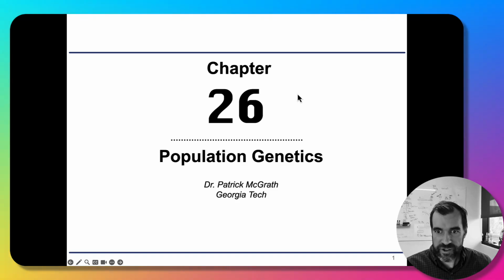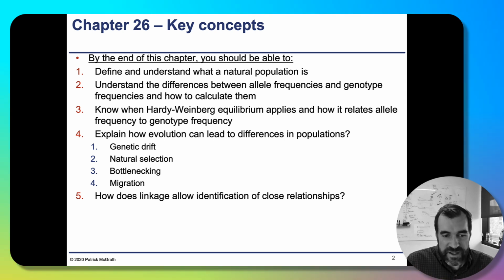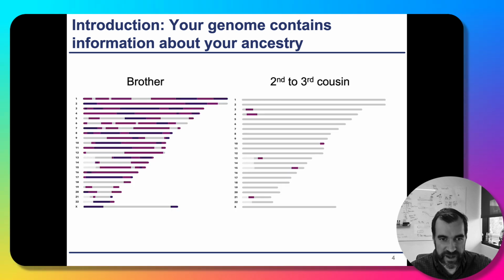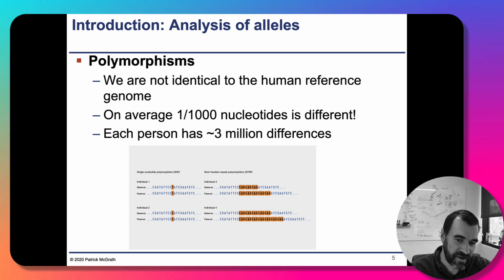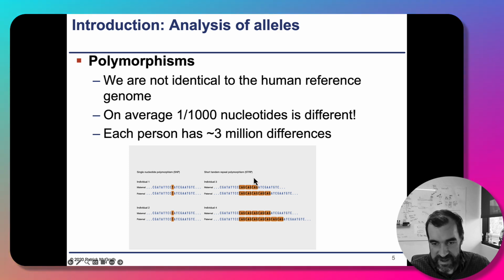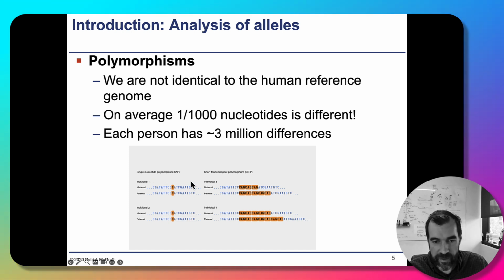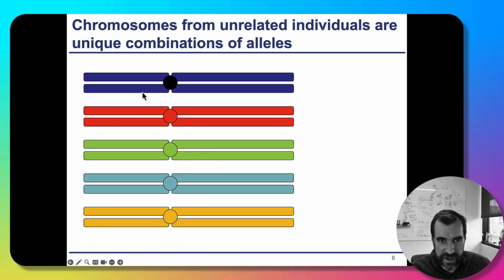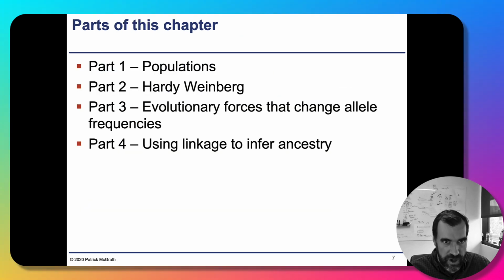Chapter 26.1 - Introduction